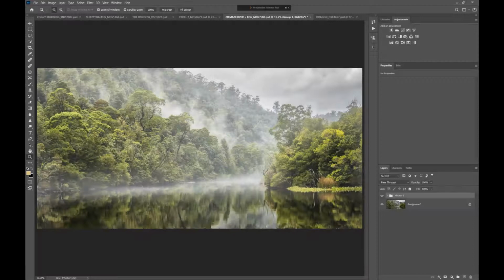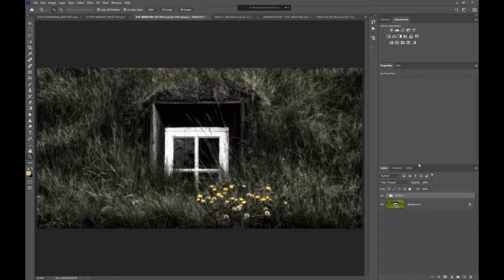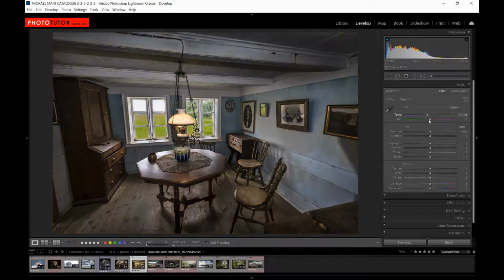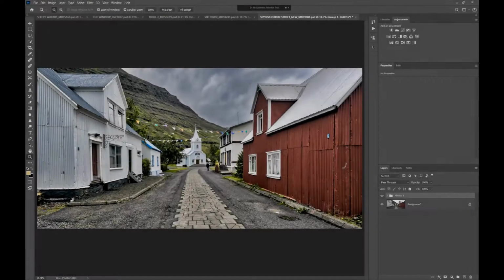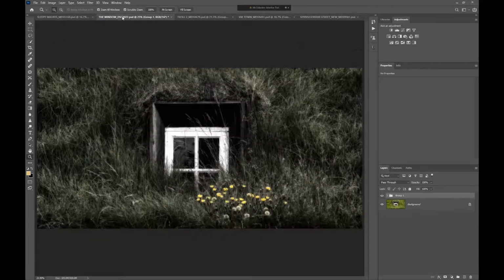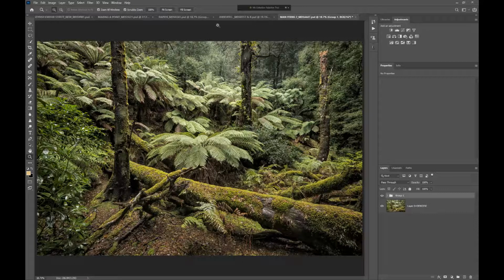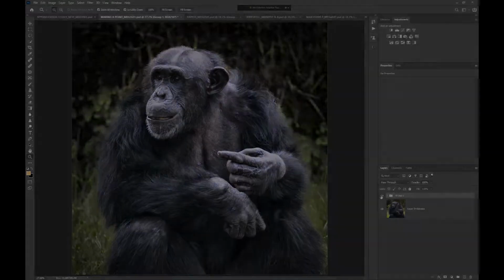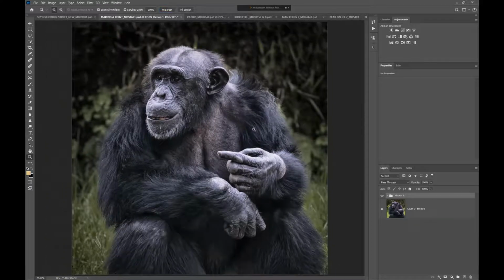THERE ARE ONLY 5 THINGS WE DO TO OUR IMAGES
When we process our images, there are only 5 things that we can to to the image, or parts of the image.  Here we explain what they are and how they affect your image.  The background work for this video comes from the exceptional Dr Les Walkling.  If you haven't done one of Les' workshops or online sessions, you are missing one of the masters of photography. you can vist les Walkling's